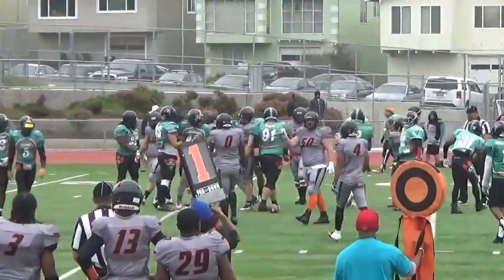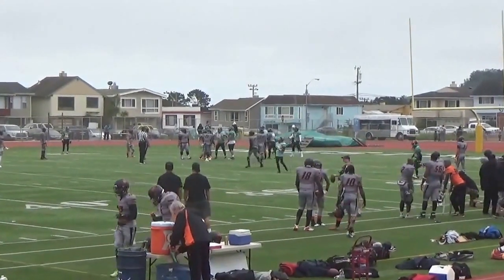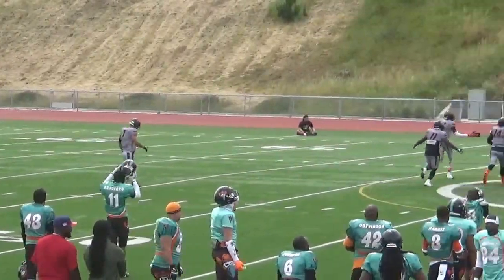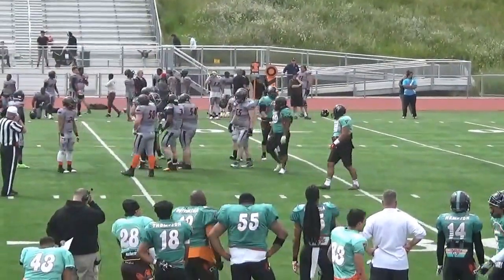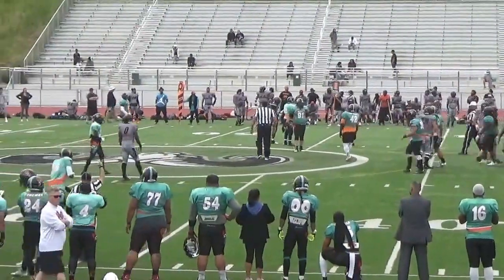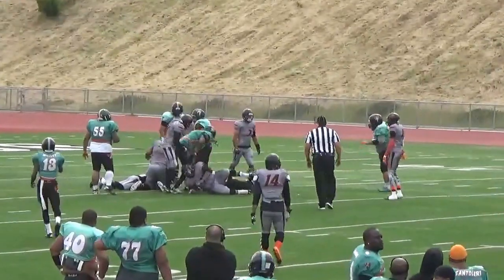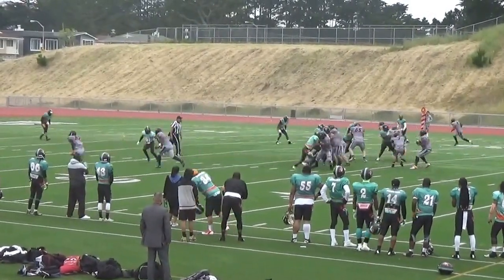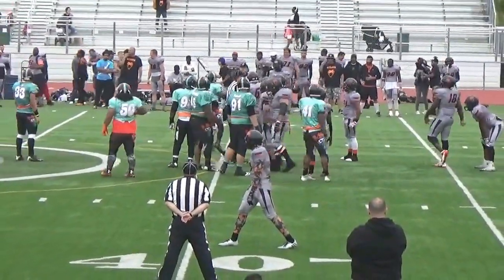4-22-2017 SOUTH BEACH OUTLAWS VS NORTH BAY RATTLERS(C) MAH01722 1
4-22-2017 SOUTH BEACH OUTLAWS  VS  NORTH BAY RATTLERS(C) SEMI-PRO FOOTBALL GAME
Created By: Marissa B Valdez
Marissa B Valdez FilmProduction 2013r.